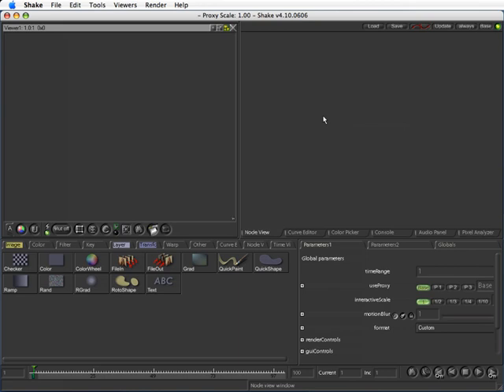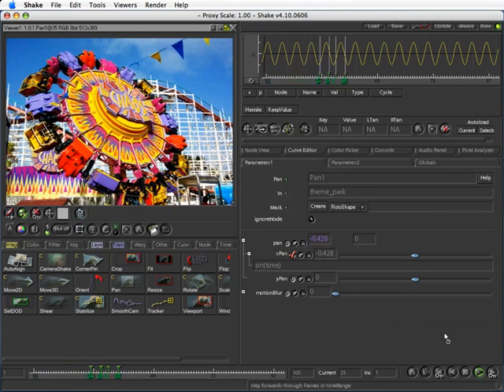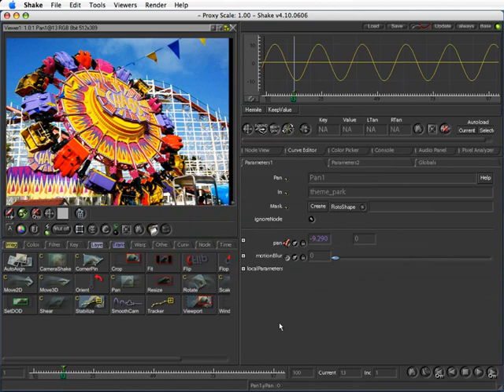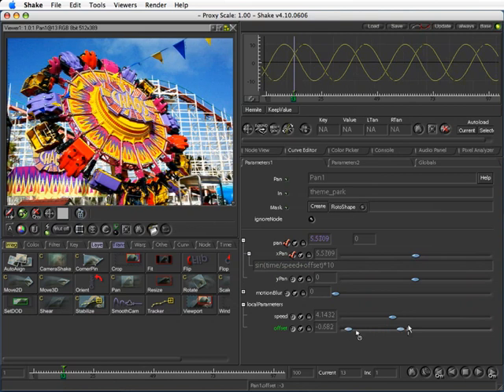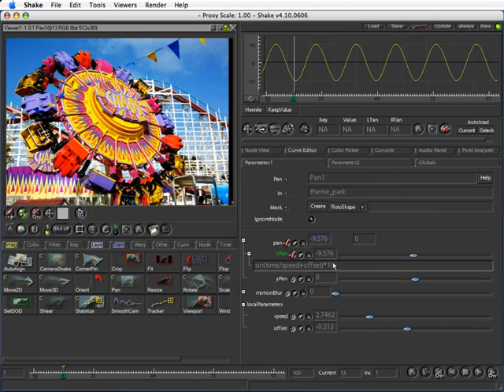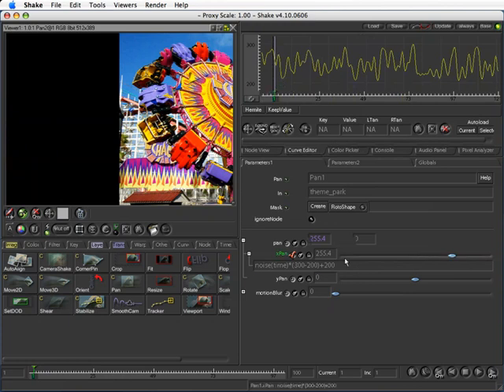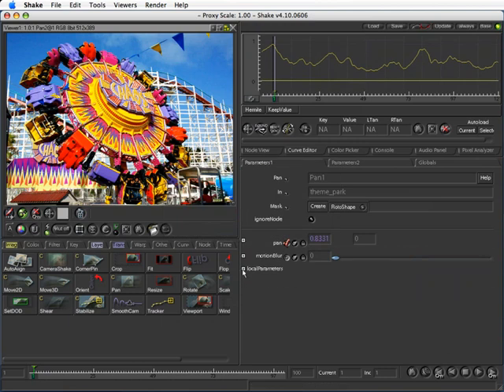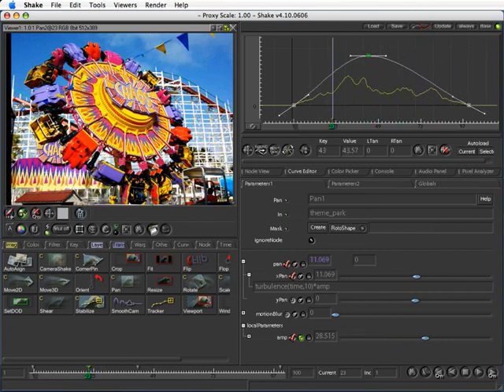22 04 Signal Generators